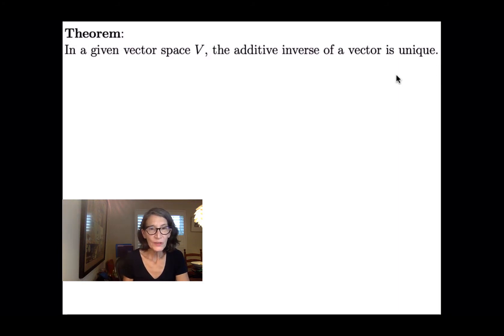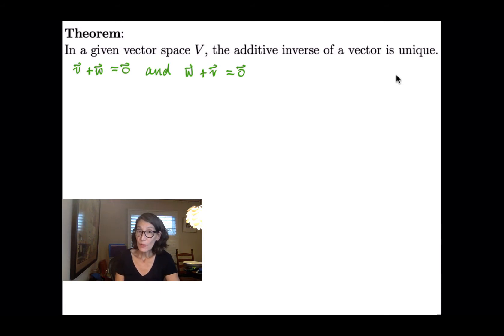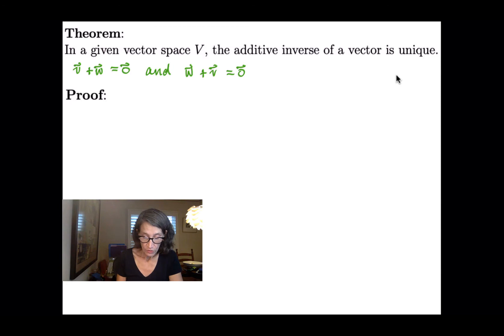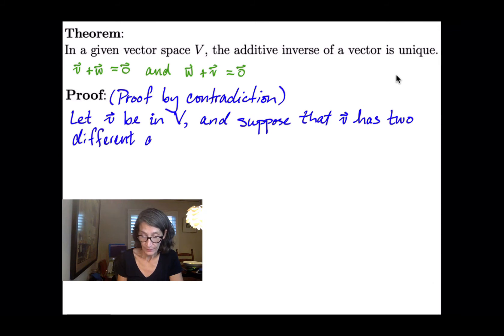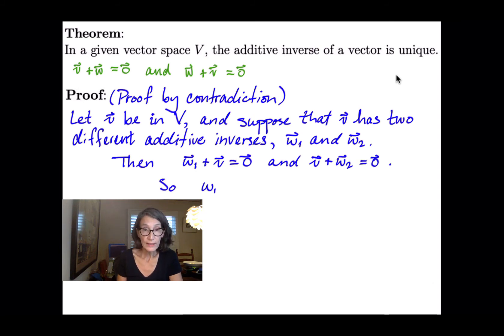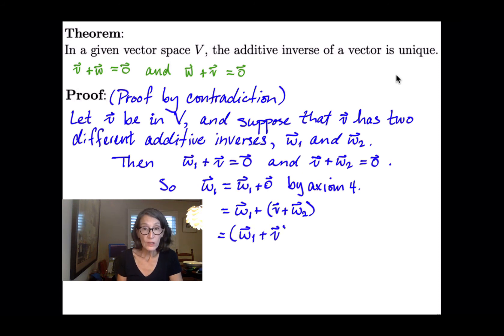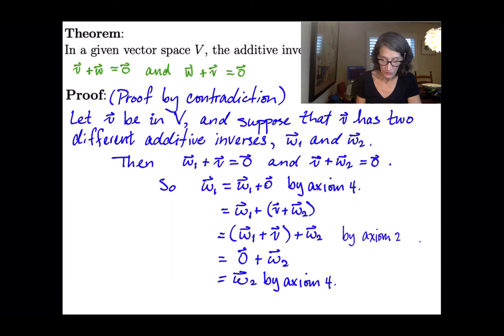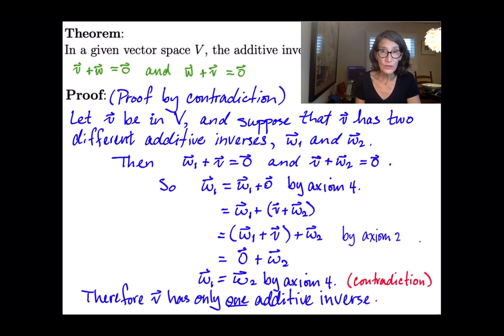Additive Inverses are Unique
In any given vector space V, the additive inverse of a vector is unique. We use proof by contradiction to prove this theorem.